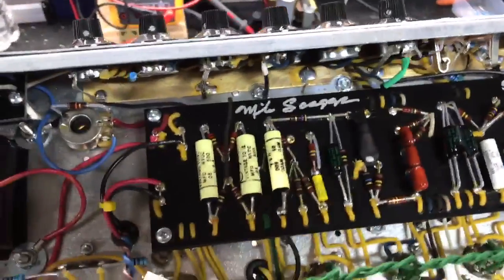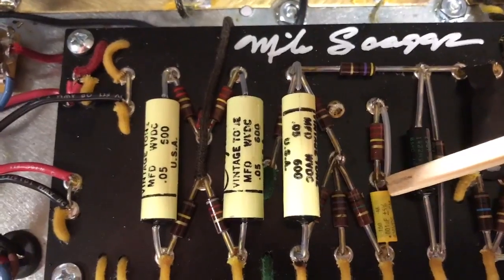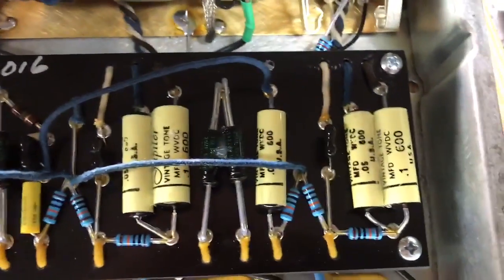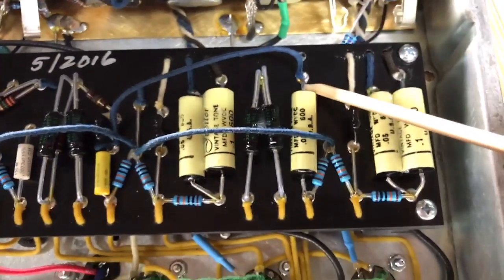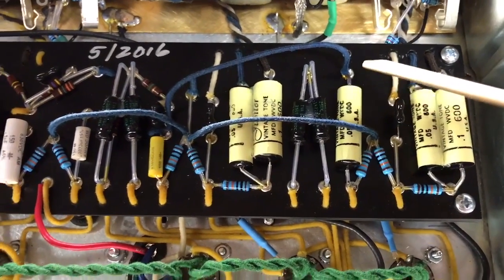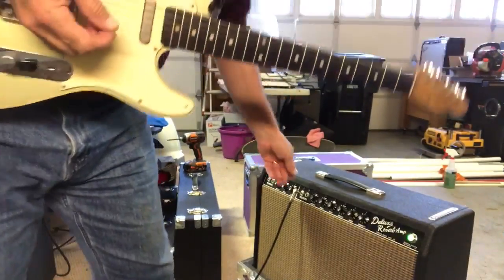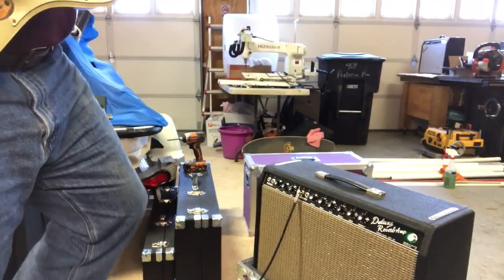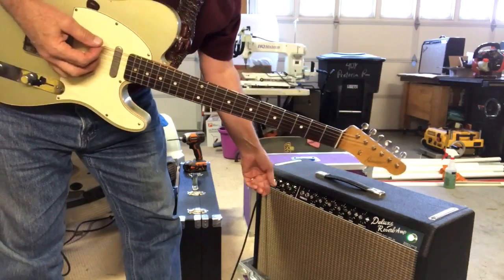Fender - Fritz Mod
Doing the Fritz mod to your Fender to get verb and trem in both channels...